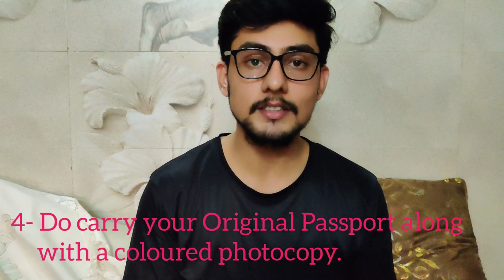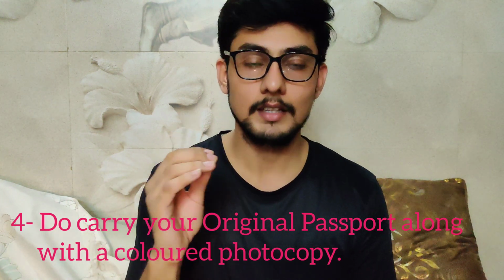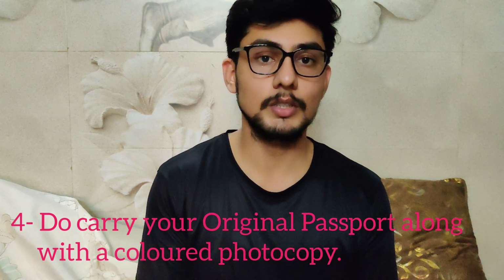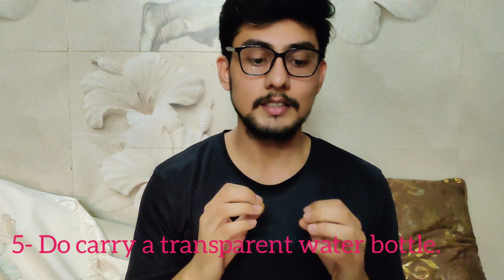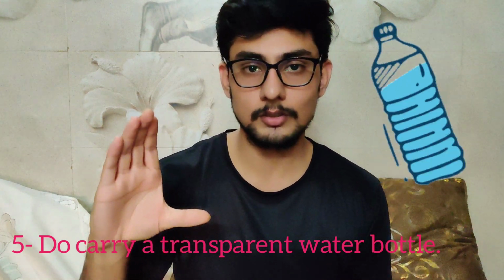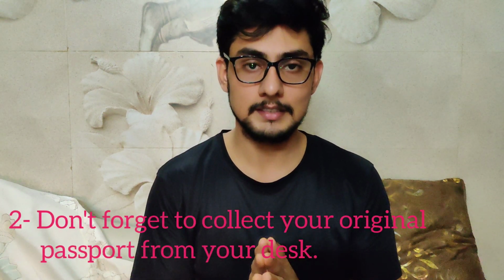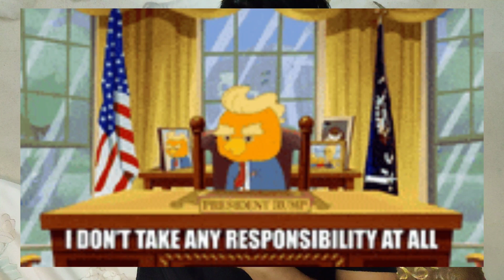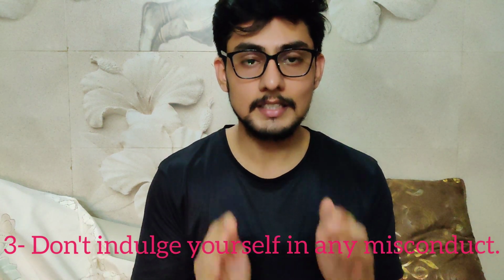Dos and Don'ts || IELTS Test || By Prakhyat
Hi there!

In this video, you'll get to know the things that one should do and should not do before stepping into exam hall & during the test.

Hope you have a fantastic day 👍🏻

Regards!
Prakhyat 😁👍🏻